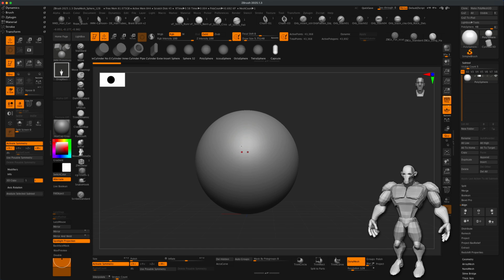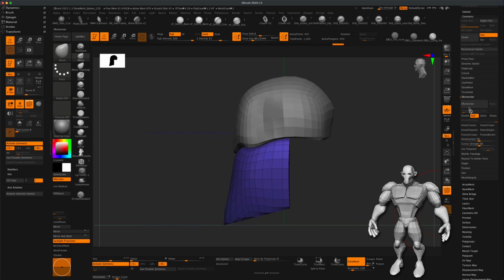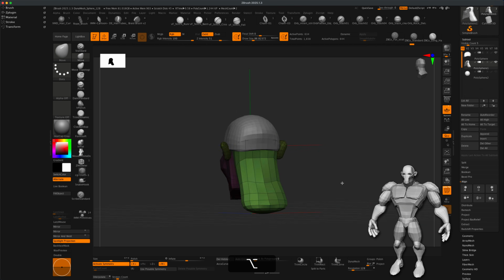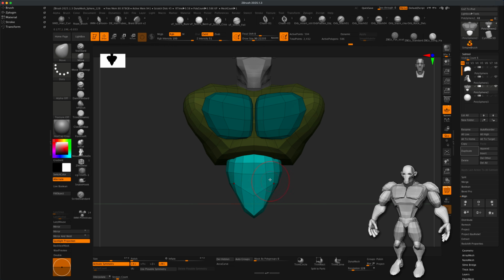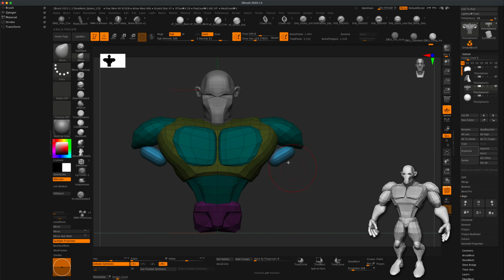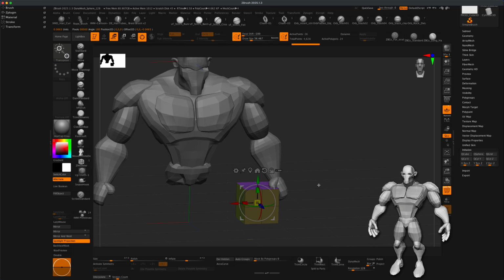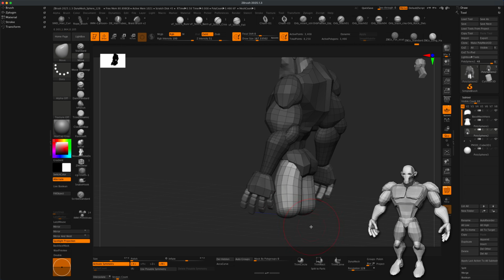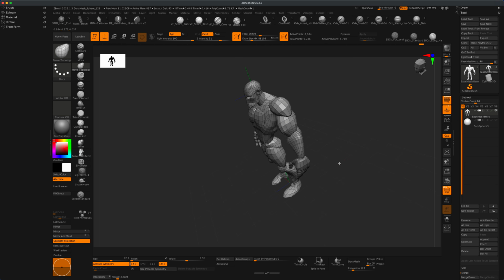Stylized Base Mesh Blockout in zBrush Step by Step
Based on George Zaky's amazing workflow let's attempt to create our very own custom low poly blockout for a male hero 3d character in zBrush. Once you master this process you can easily apply it to creating any 3d character in zBrush.